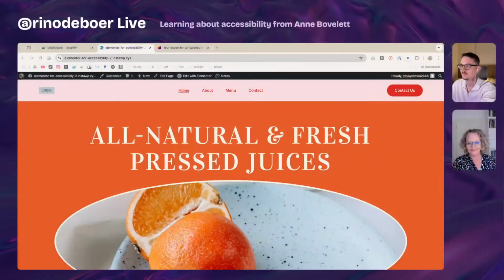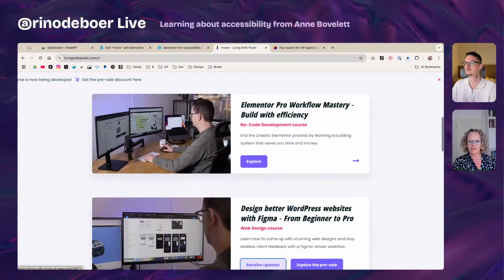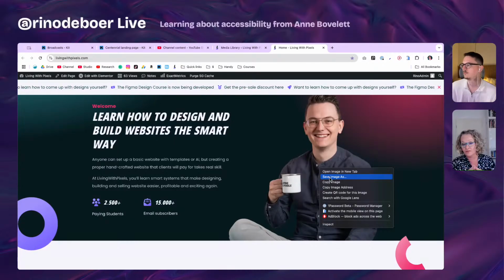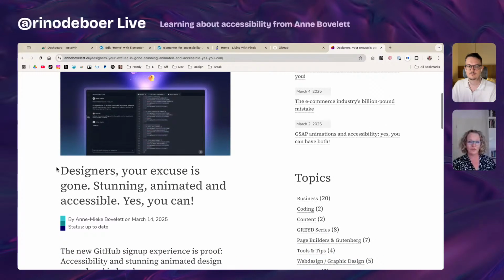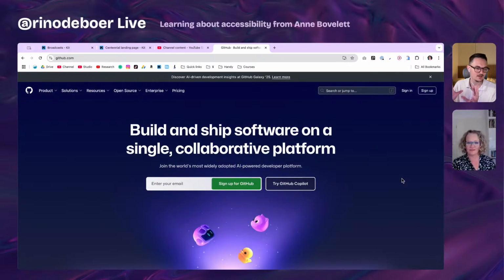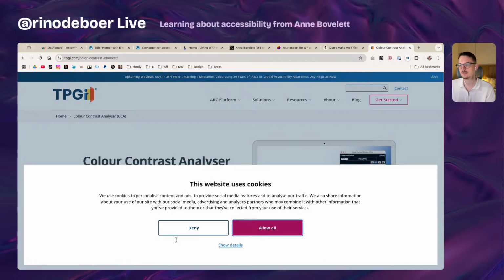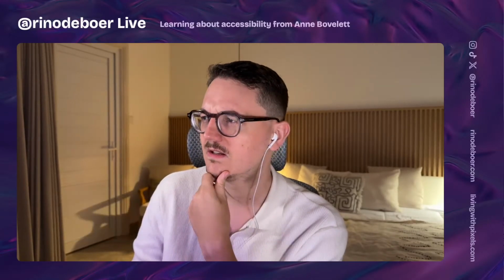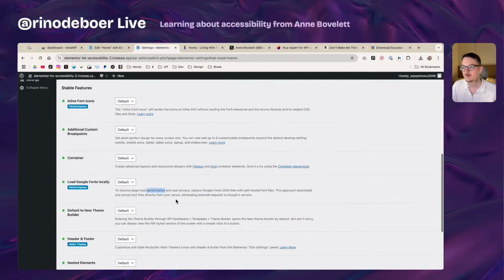I Don’t Get Accessibility… So I Invited Anne Bovelett to Help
Accessibility is one of those topics that I’ve always known is important… but I never really knew where to start. It felt too technical, too overwhelming, and I was afraid to get it wrong.

So instead of guessing myself, I invited Anne Bovelett (an accessibility coach and advocate) to join me live.

This is not a lecture. It’s a conversation. Anne will help me understand what really matters, what common mistakes designers make, and what we can already do to improve our websites and workflows. And you’re welcome to ask your questions live too.

So if you’ve ever felt unsure about accessibility, this livestream is for you since we are going to explore this subject. Let’s learn together.